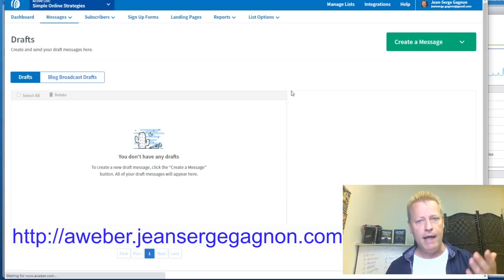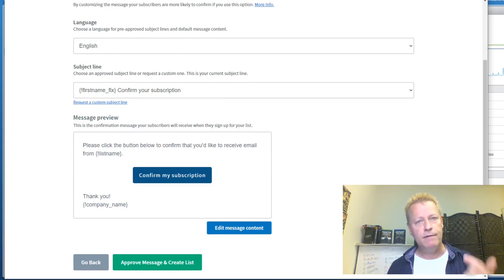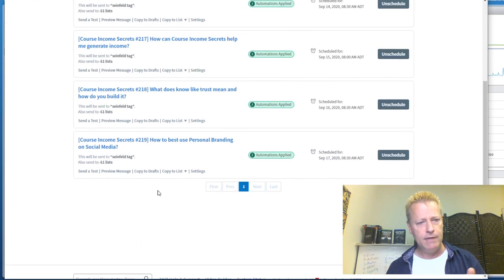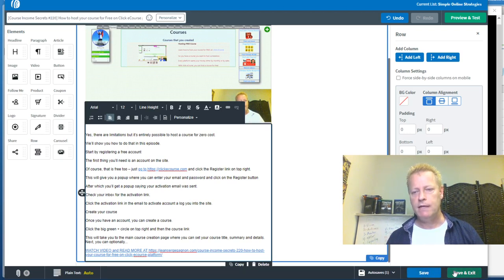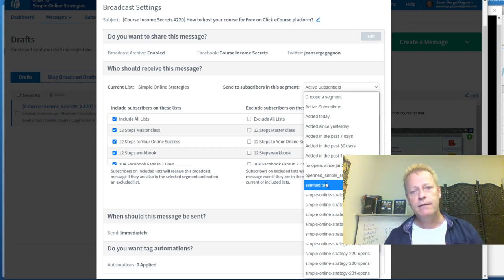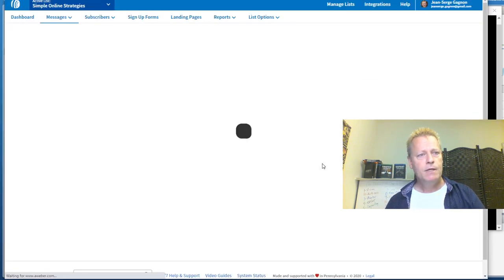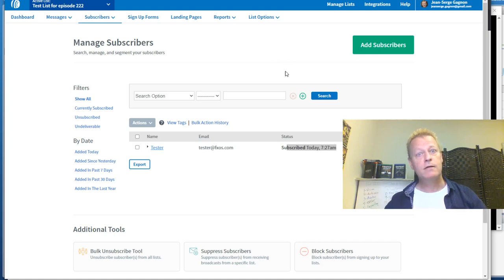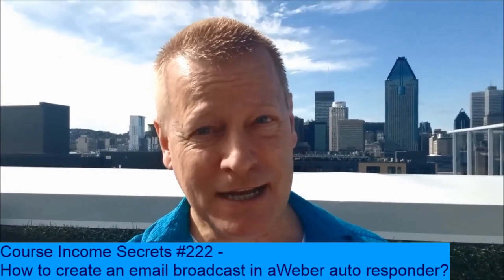Course Income Secrets - #222 How to create an email broadcast in aWeber auto responder?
How to create an email broadcast in aWeber auto responder?

If you are building a business online, you definitely need an auto responder.

It’s the tool that lets you create an email list and have subscribers.

Without an auto responder, you’d have to keep your email list in your email client or some document!

This would make it really hard to email to them when your list grows to over 100.

Getting a free auto responder

If you didn’t know, aWeber is now free to start and they let you do everything up to a certain number of subscribers.’

After your create your account, you’ll need to setup your business name and email – they have training on that.

Creating your first list

Before you can send a broadcast email, you’ll need to create a list.

Click on the big green button that says Create a List.

Then you need to fill in your business details (they will...